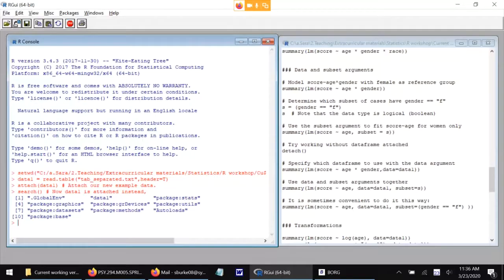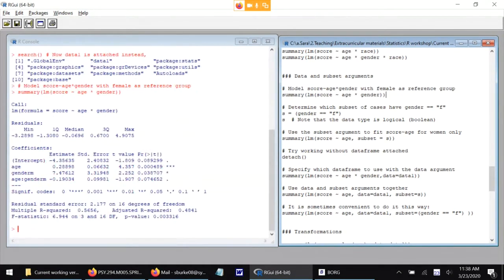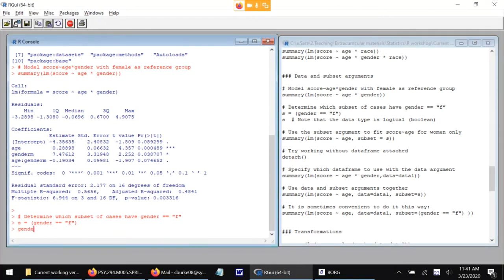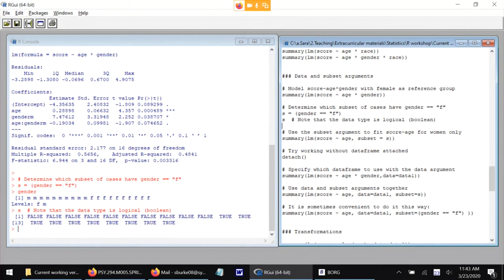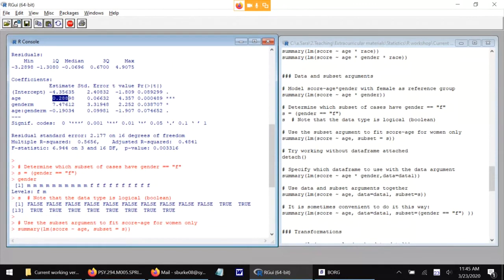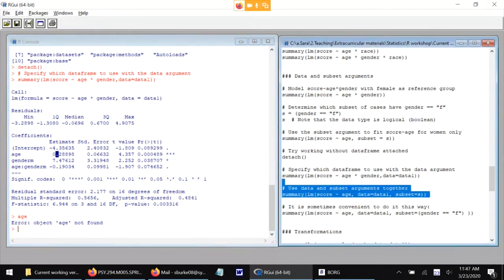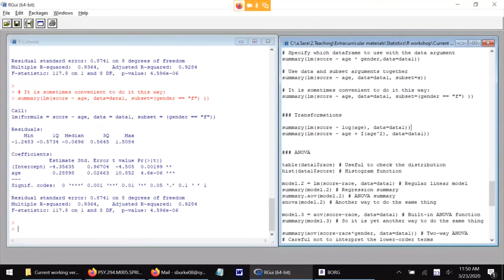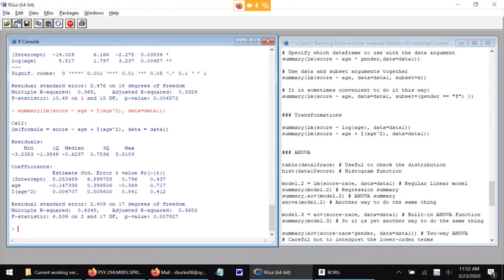R Workshop - Session 3 of 8, Video 1 of 5 (data and subset arguments, etc.)